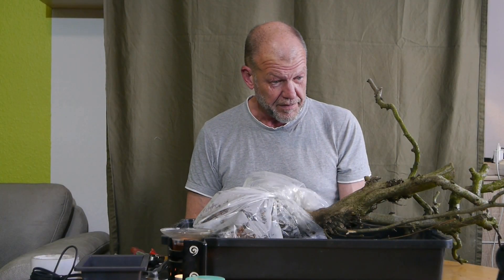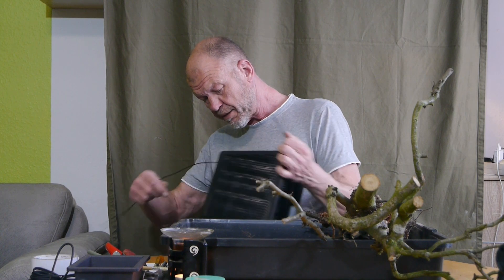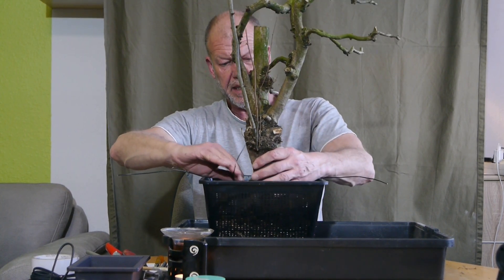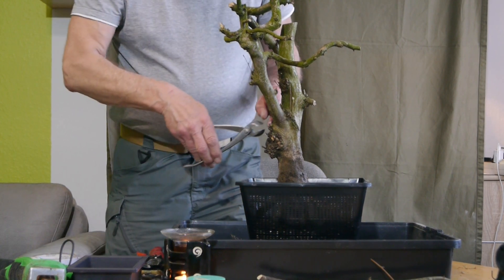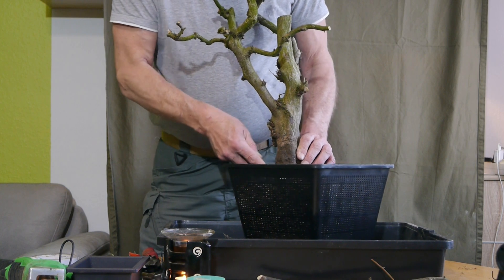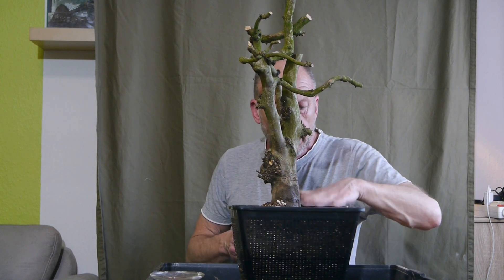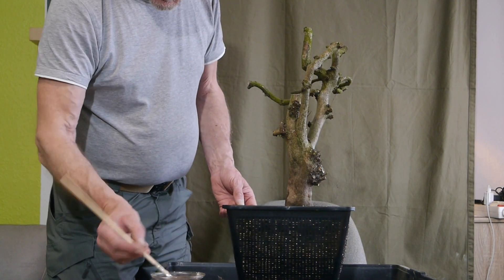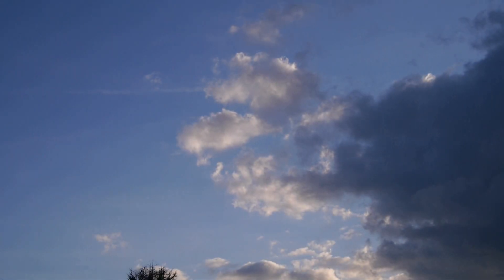Hainbuchen Teil 4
Die Hainbuchenhecke (Teil 4)

Eine weitere Hainbuche wird heute getopft. Sie zeigt ein paar Besonderheiten, die man gleich zu Anfang auch in Angriff nehmen sollte. Deshalb TPK!
Jede Pflanze einer Hecke zeigt unterschiedliche Charaktere. Bei diesem Baum bewegen sich die dicken, starken Wurzeln sehr nach unten. Wie man obere Wurzelkränze generiert zeige ich in diesem Video. Die tiefer gehende Pfahlwurzel ist leider nicht als Stamnmansatz geeignet, da sie deutlich dünner nach unten ausläuft als der Ansatz der starken oberen Wurzeln. Die Feinwurzeln darunter dienen nur noch dem Anwachsen des Baumes nach dem Bergen. Wenn sich oben neue Feinwurzeln gebildet haben wird der gesamte Unterbau unnütz und kann entfernt werden. Danach hat man die Möglichkeit in eine Schale zu topfen. Ein solcher Vorgang kann durchaus 2-3 Jahre andauern.

Kontakt in Bezug auf den Verkauf der Hainbuchen:
Es sind noch etwa 10 Stück der Hainbuchen verfügbar!